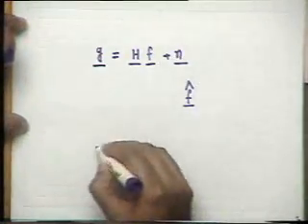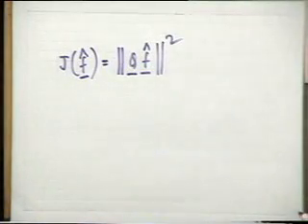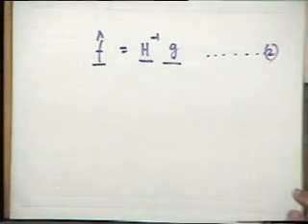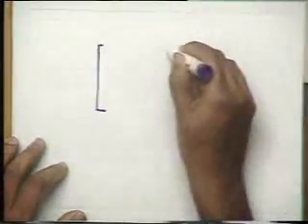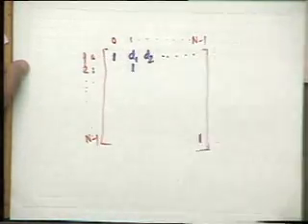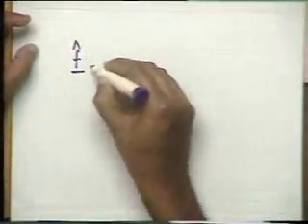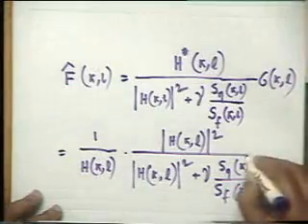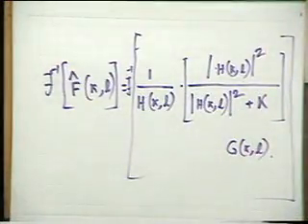30 Image Restoration using Weiner Filters